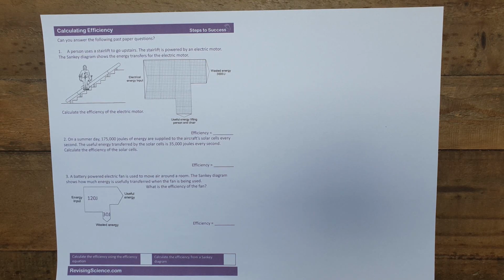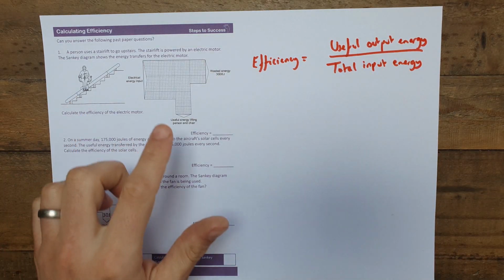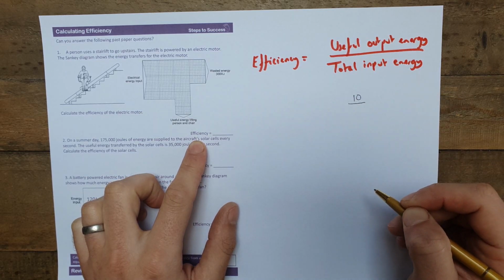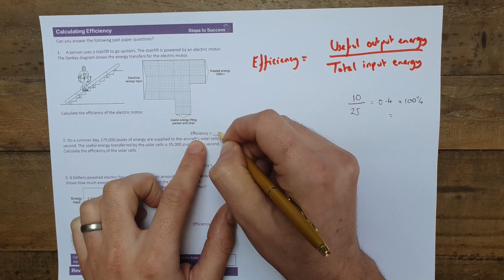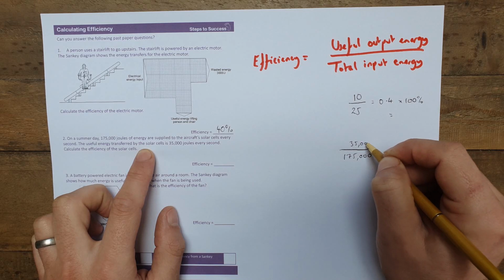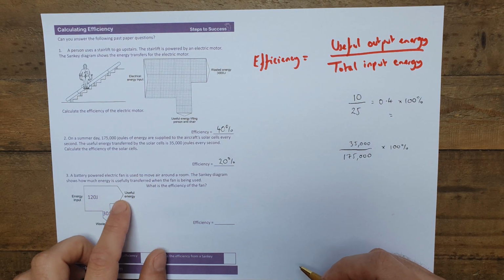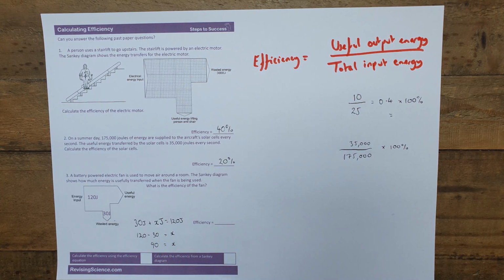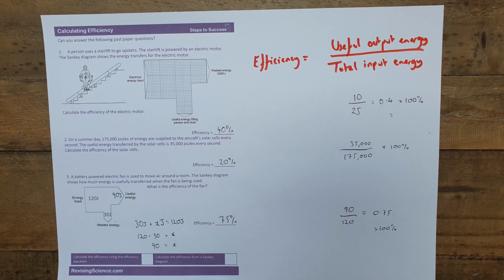Physics Skills Booklet: Calculating Efficiency